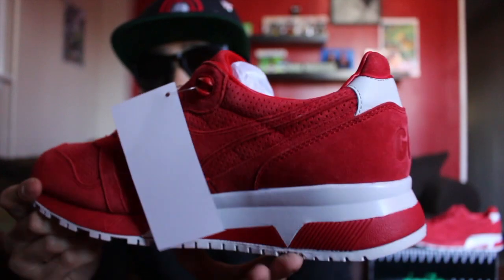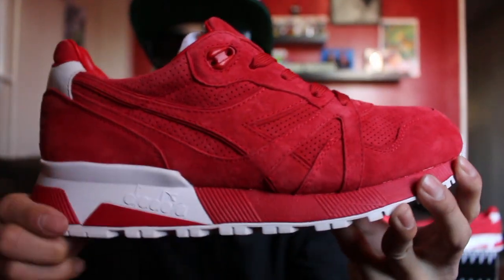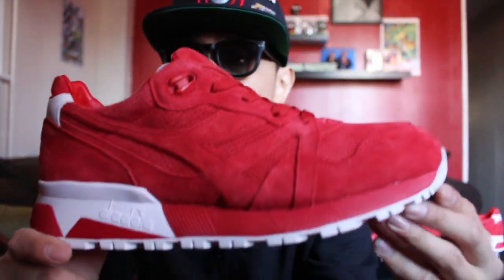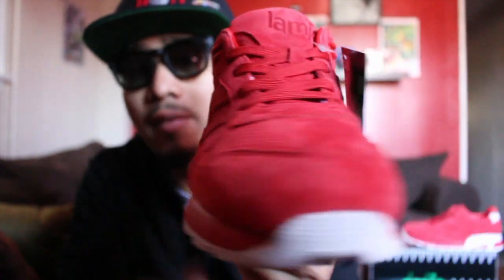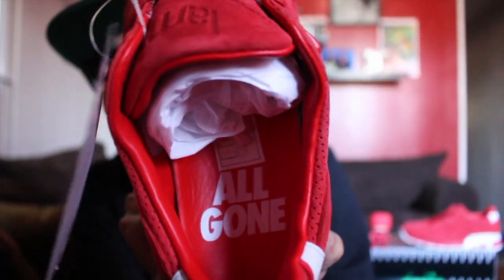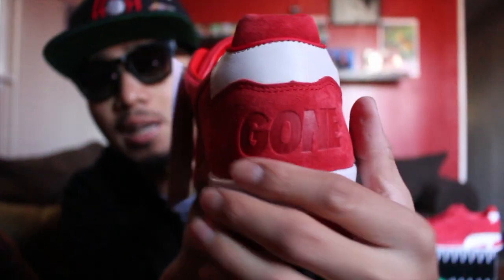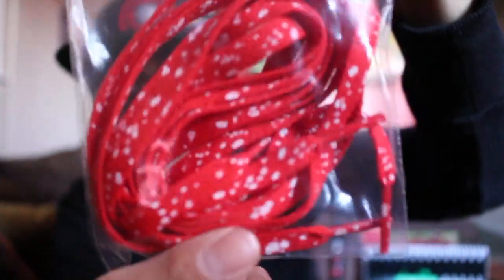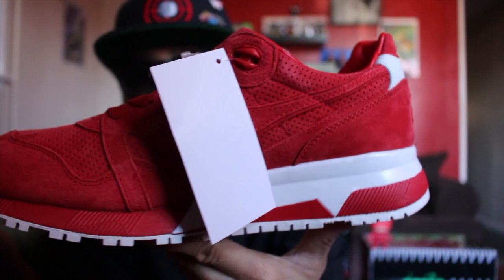La MJC x Diadora N 9000 "All Gone 2008" - Sneaker Pick Up Review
Was able to pick up a pair of the very limited (250 pairs made) Diadora N.9000 x La MJC collaboration. Dubbed the "All Gone 2008", these beauties was designed after the 3rd edition of the All Gone publications from La MJC in commemoration of their 10 year anniversary.

Thoughts? Please share below in the comments.
Thank you as always for the support!

@mannybeezmercy - Instagram
@Sh0eicide.Squad - Instagram
@mannybeezymercy - Twitter